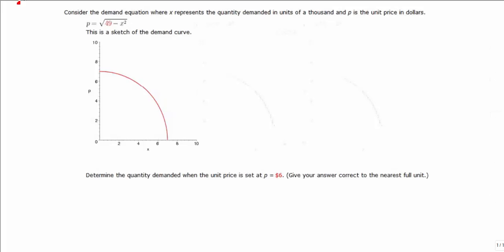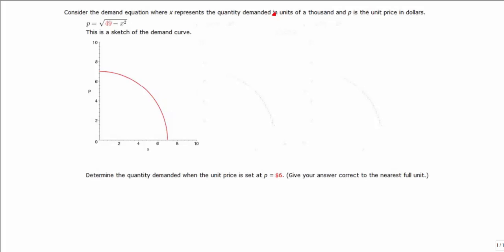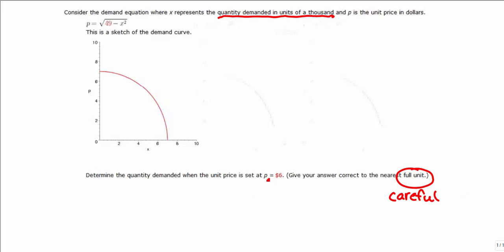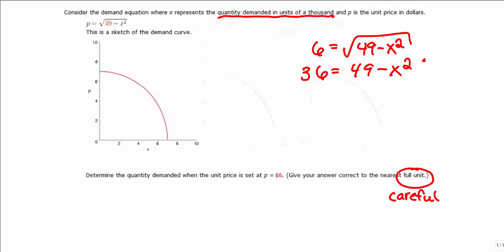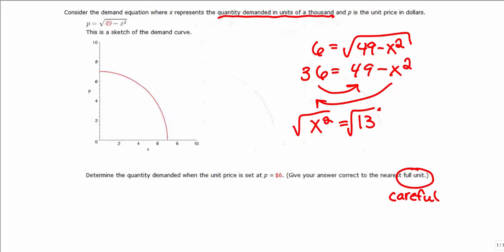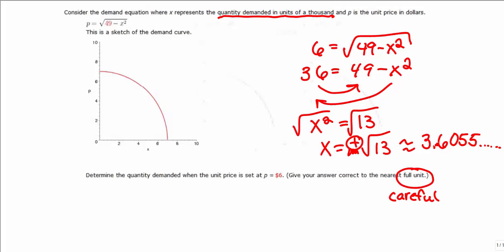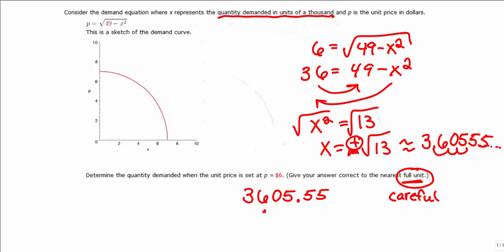Section 2.3 WebAssign Rounding Help